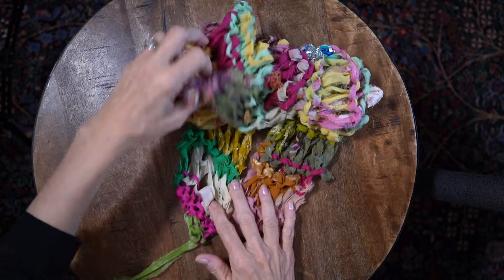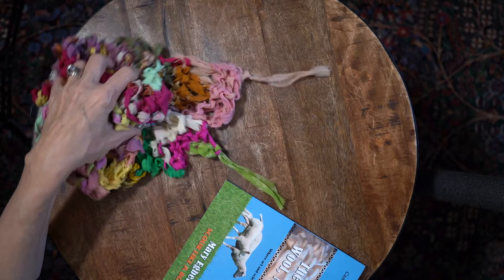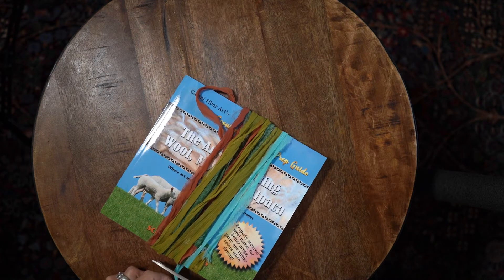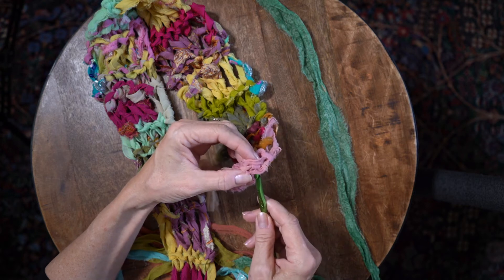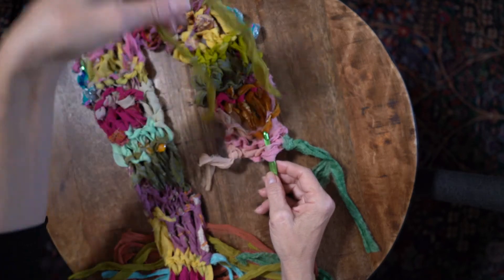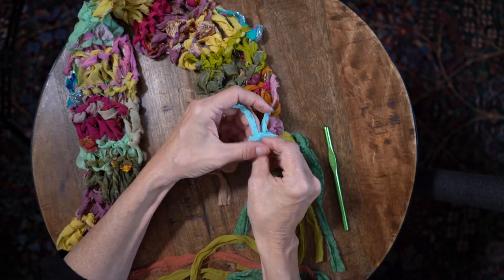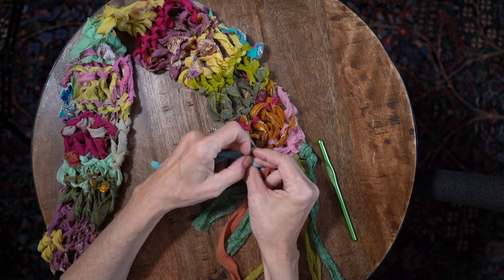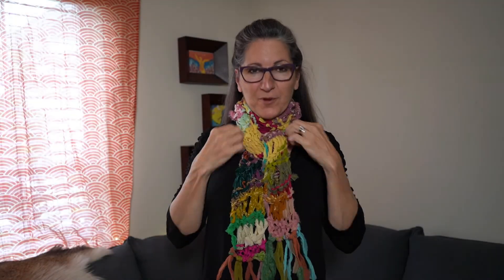Part 4 - Sari ribbon Yarn scarf - putting on the fringe and seeing the finished scarf.